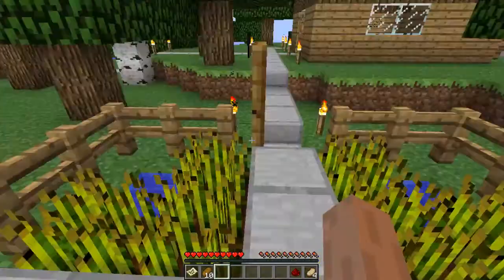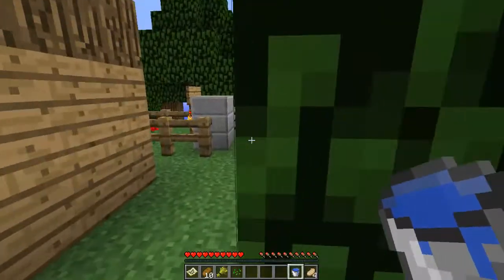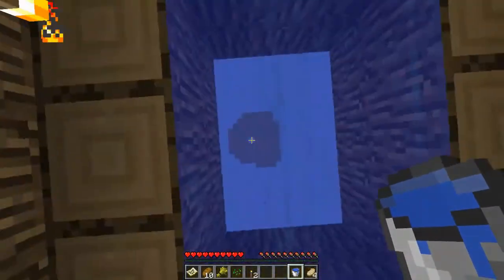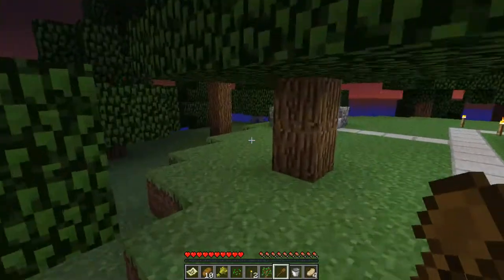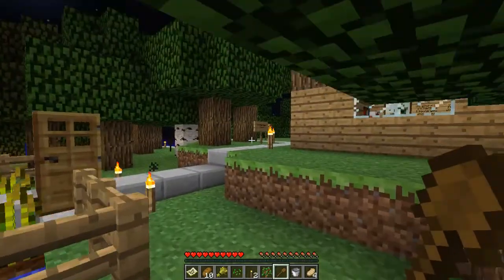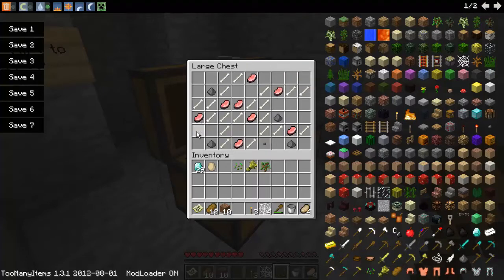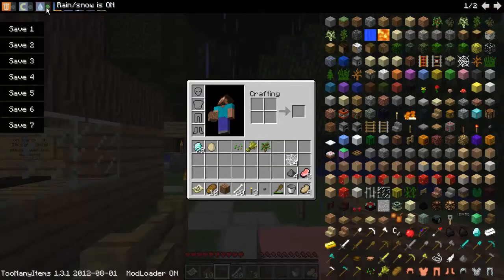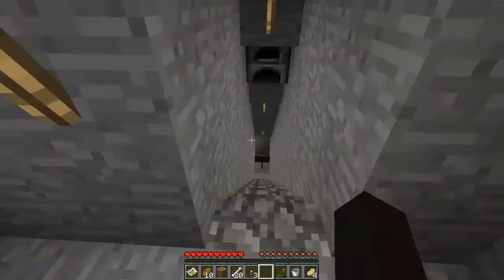Minecraft: Escape Island Part 2- Where the Birch Trees Cross (Custom Map)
Hey guys! Heres part two! If you enjoy adventure maps, be sure to let me know by leaving a like! Also just post in the comments any adventure maps you would like me to do and I will do my best to get them done and on YouTube!